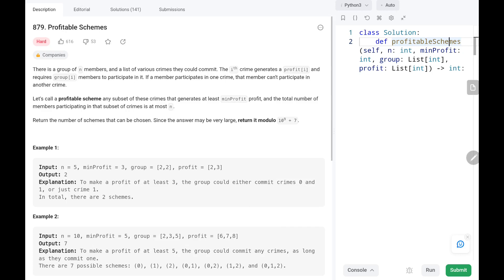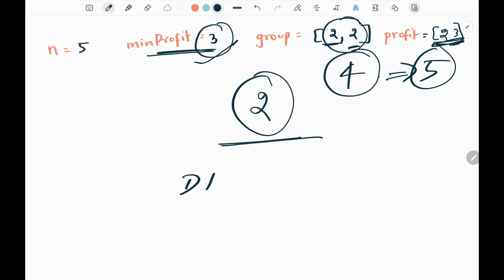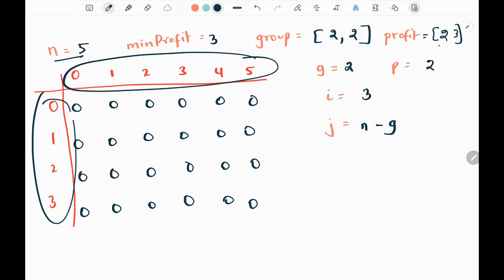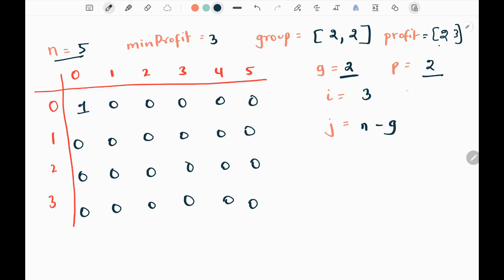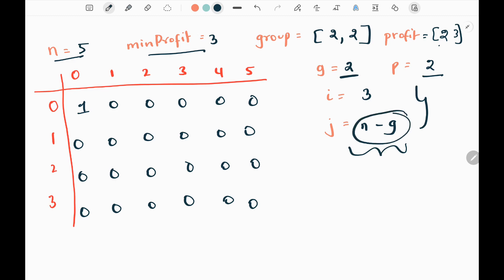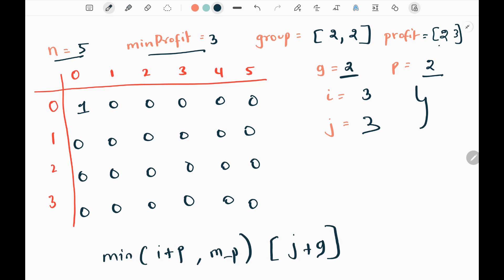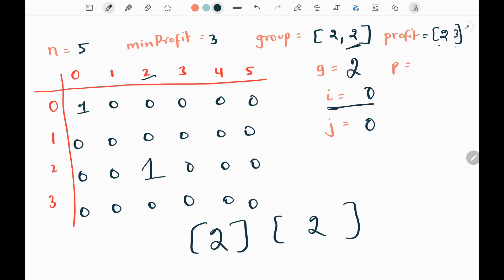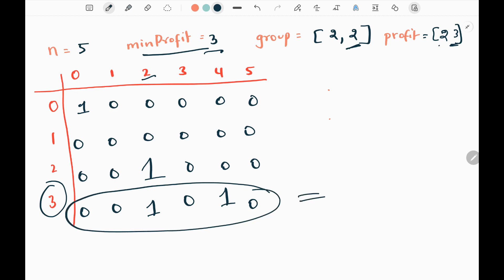Profitable Schemes - Leetcode 879 - Python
This video talks about solving a leetcode problem which is called Profitable Schemes. This question asked in many top companies.